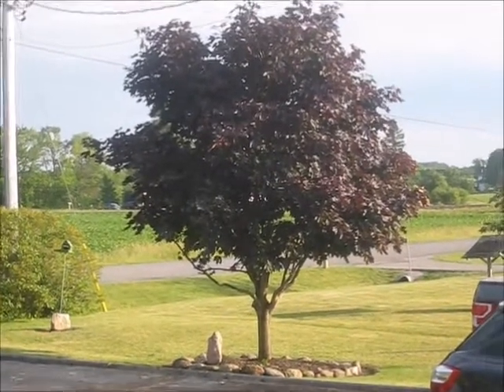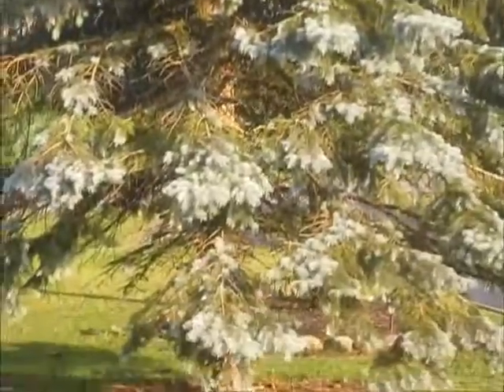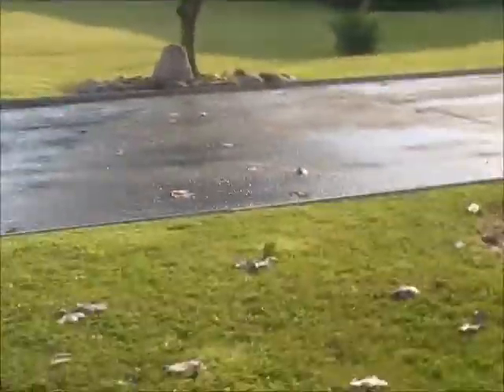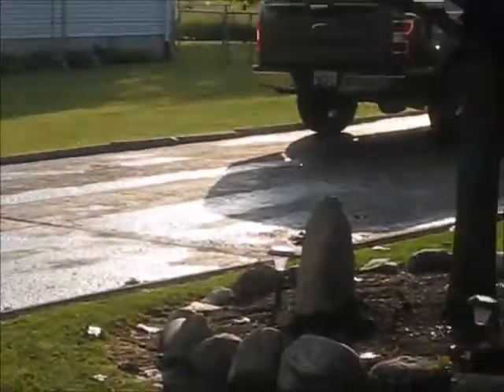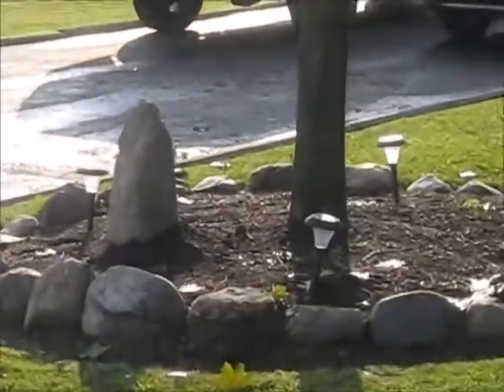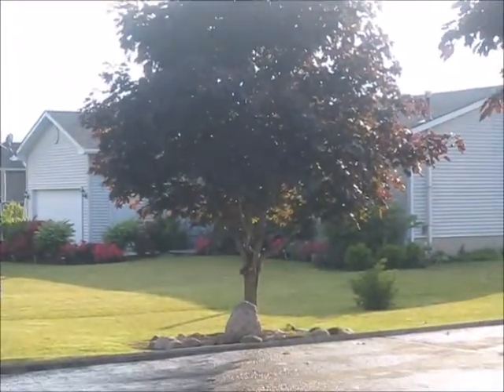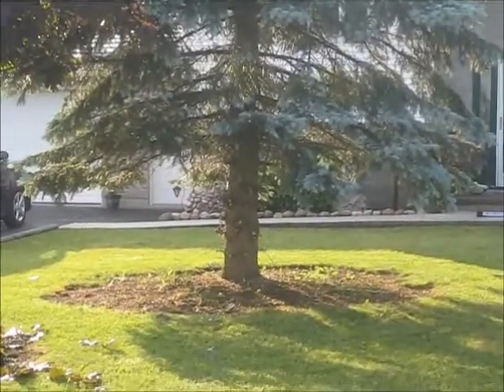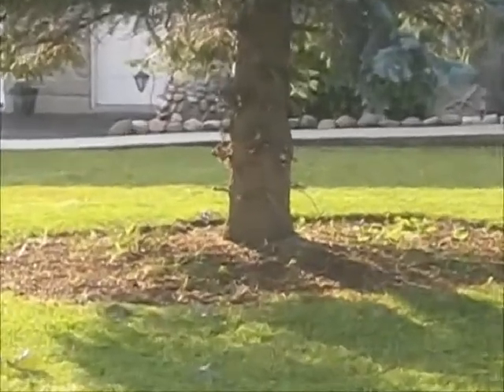Finished The Tree Trimming.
Trimmed my two blue spruce trees and my two krimson maple trees.